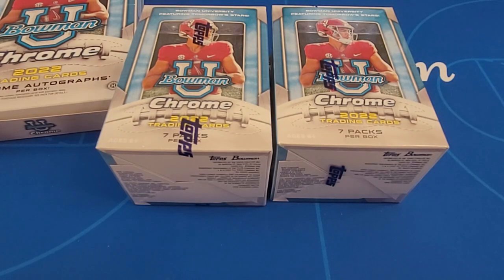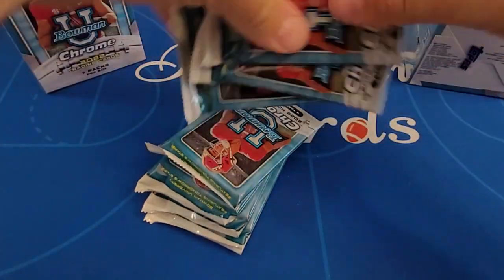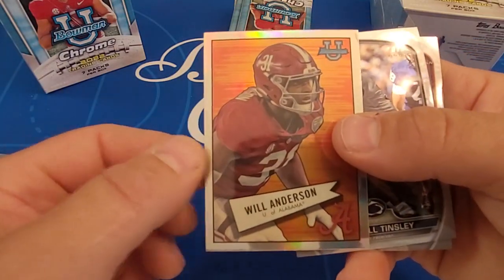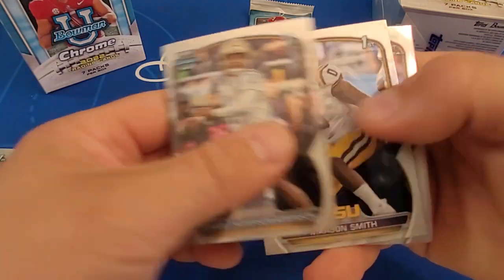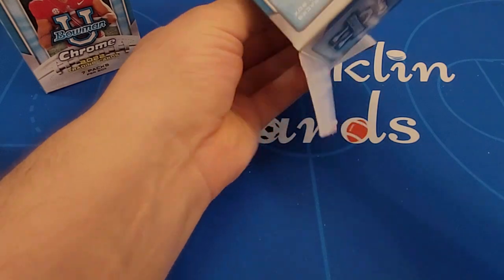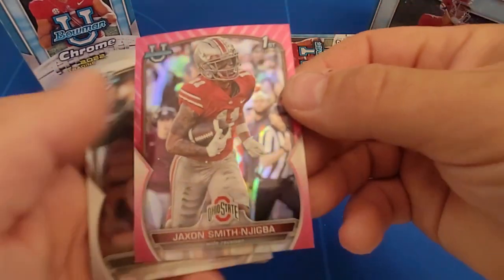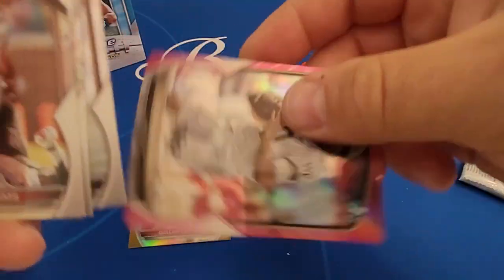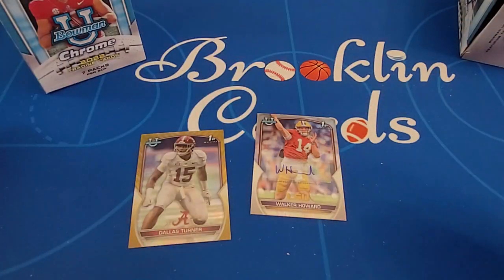Retail blasters of 2022 Bowman Chrome University Football!!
Trying out a couple of 2022 Bowman Chrome University Football Blasters.  Looking for the stars of tomorrow!